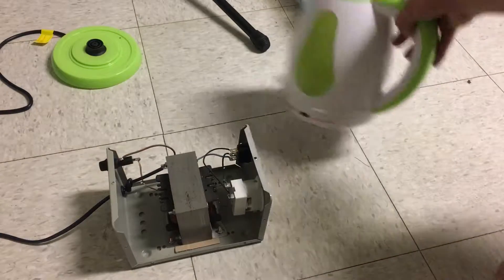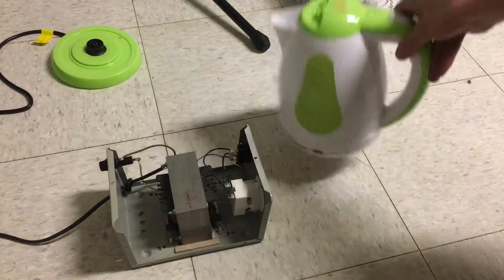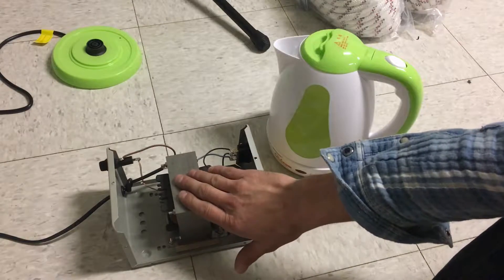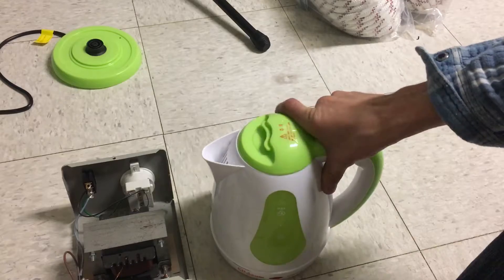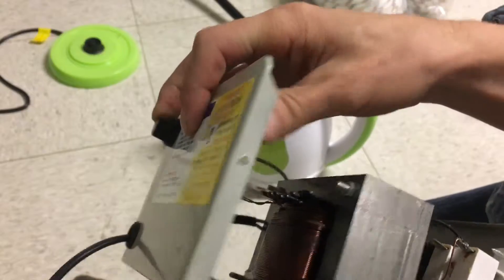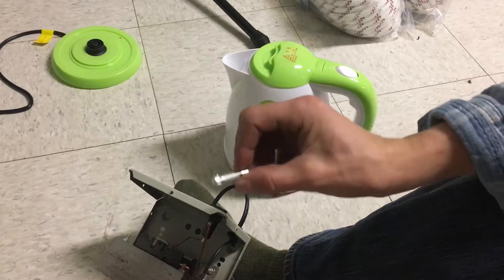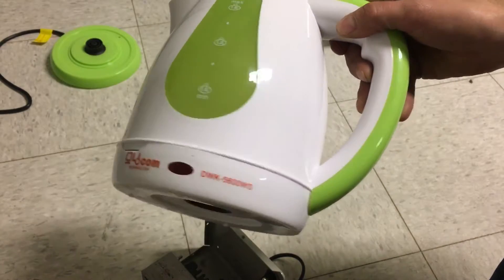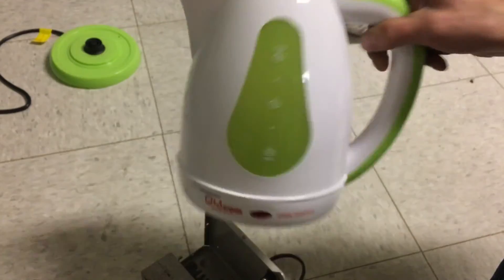Wrong fuse plus too many amps equals fire!!!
Stupid combined with more stupid to give an almost horrid end